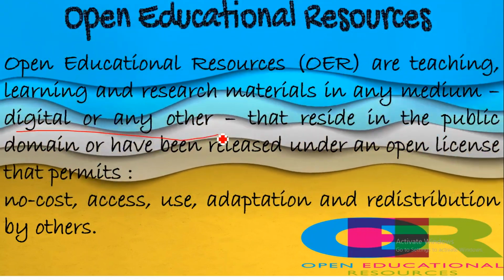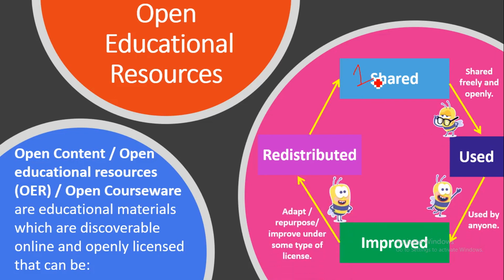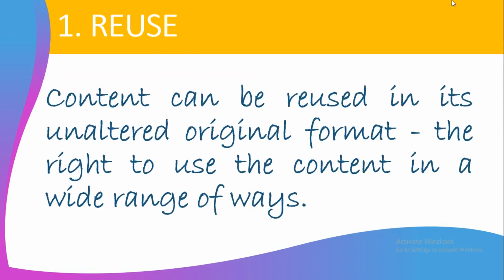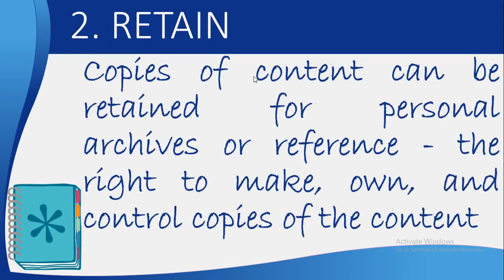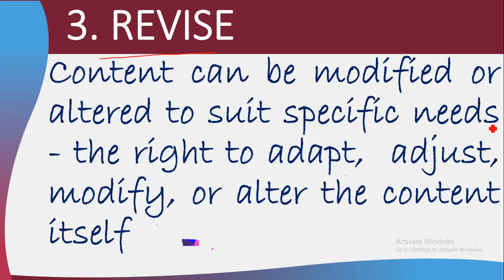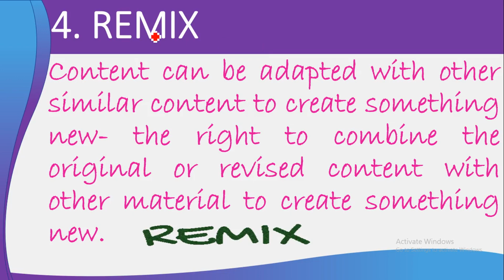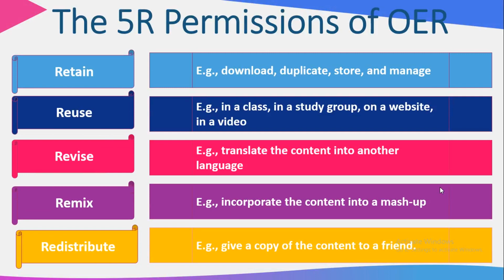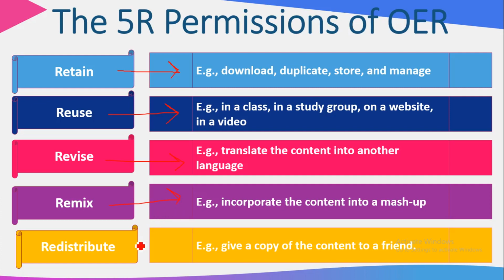1.2 Introduction of Open Education Resources & 5 R's in OER| OER in Online Education| OER Tutorial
Welcome to Desi Delhi Couple,
In this video, I'm going to teach you what is open education and OER.

If you don't know about us:
We are tech enthusiasts trying to solve your everyday tech problems.
I make "How To" videos.